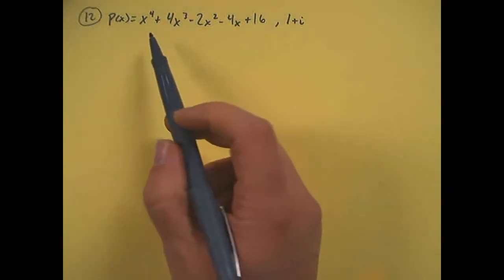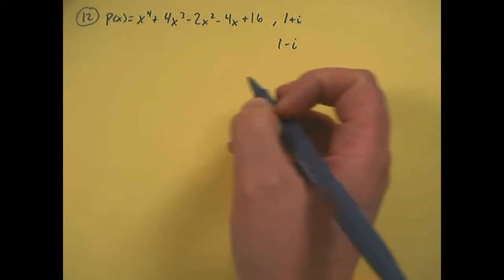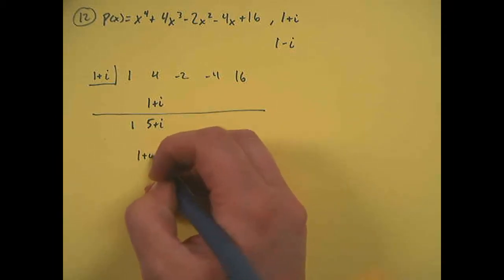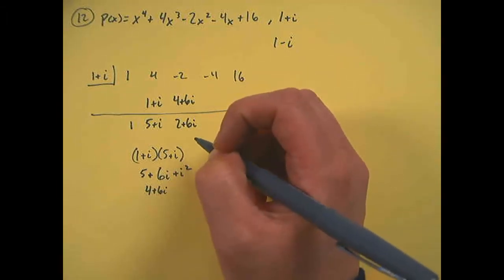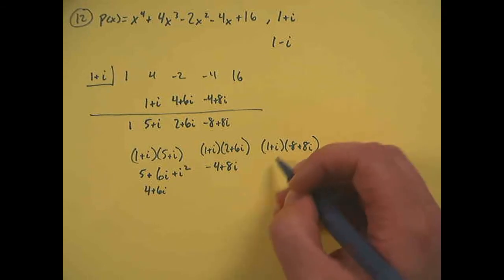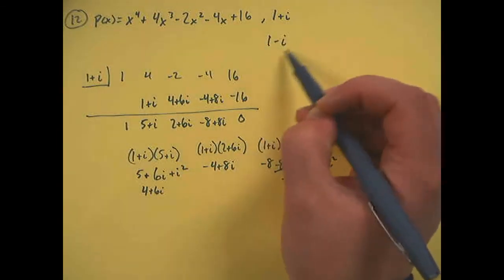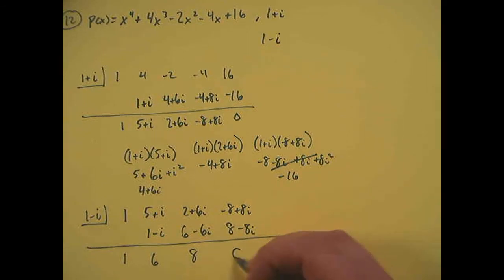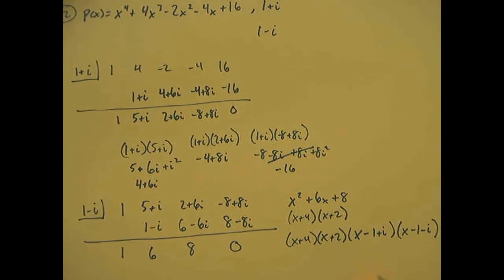Complex Zeros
Example of factoring and division with complex zeros